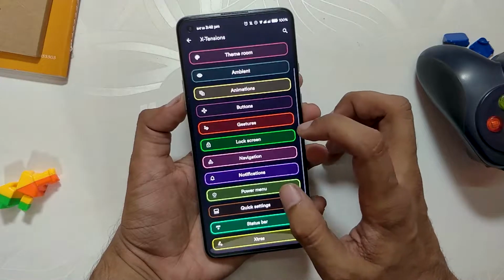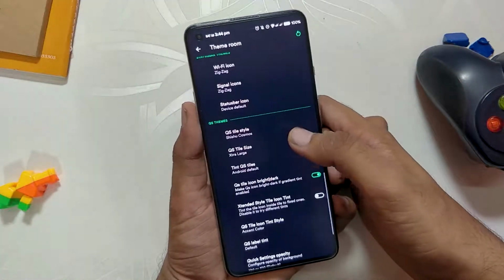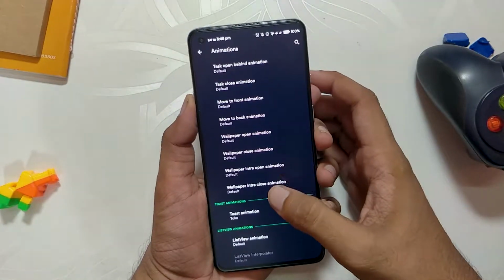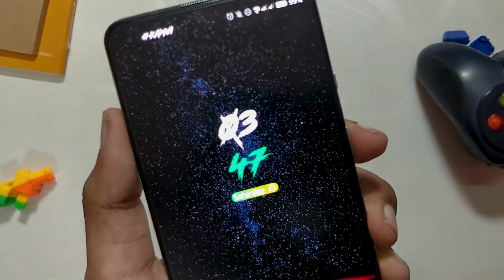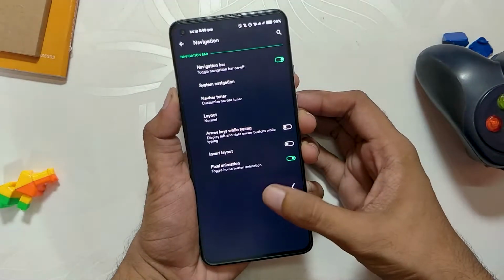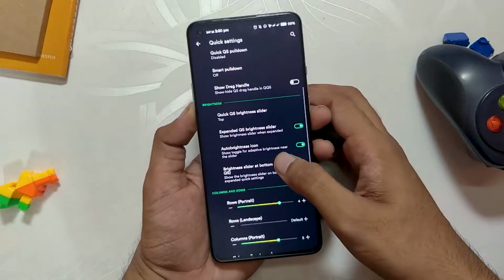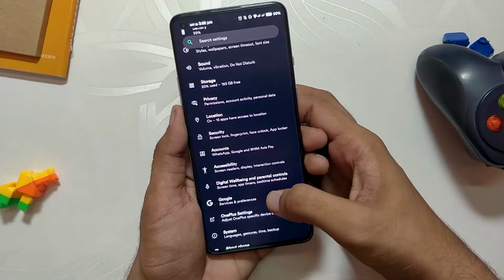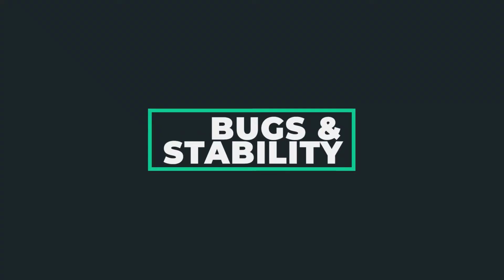IS THIS THE PERFECT CUSTOM ROM? 🤔 MSM XTENDED XR REVIEW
In this video, I'm going to review Xtended XR on my Oneplus 8t. I'm going to show you if this is the best android 11 custom rom for oneplus 8, oneplus 9 series and oneplus nord.

⚡️ IMPORTANT LINKS ⚡️

Questions/Queries Answeres in this video?

🔴 *** MY PRODUCTS/GEAR ***

🎶 *** MUSIC ***